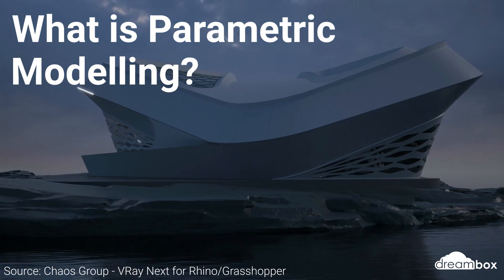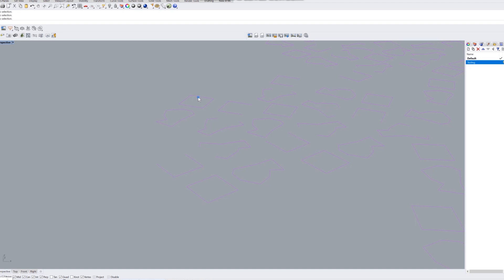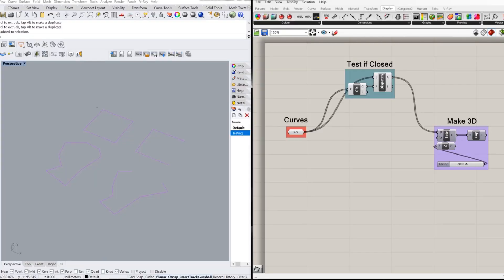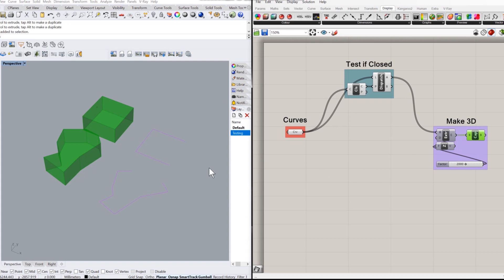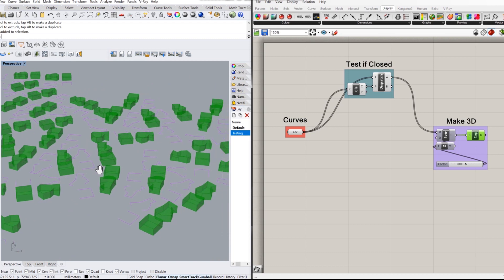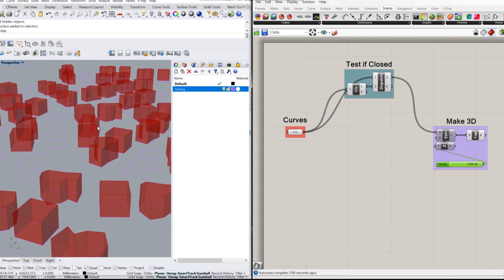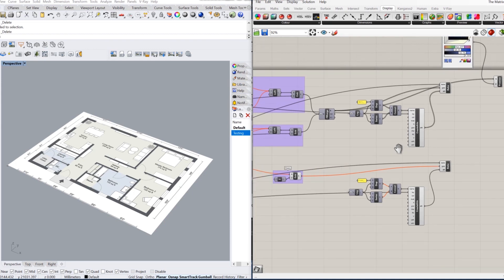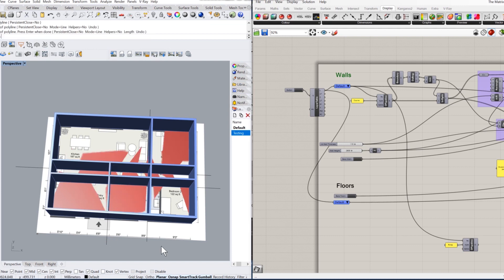An introduction to parametric modelling - Grasshopper 3D for Rhino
We know a lot of people have heard about parametric modelling but are unsure how it can be of any use.
In this video, Ben gives a basic introduction to the power of parametric modelling and gives an example of how it can be applied to your own workflows.